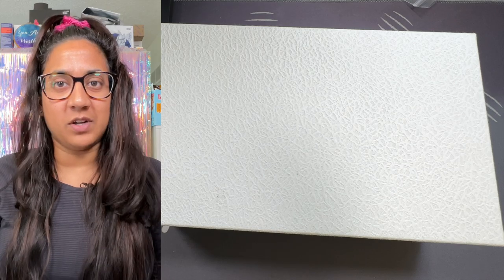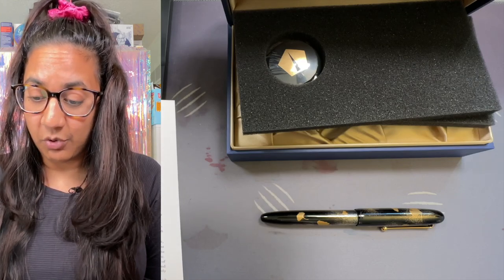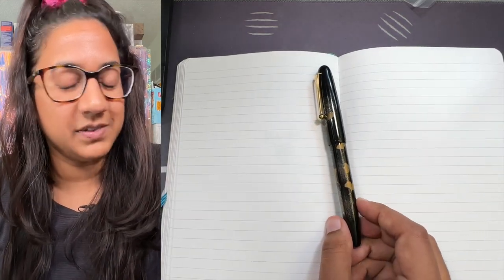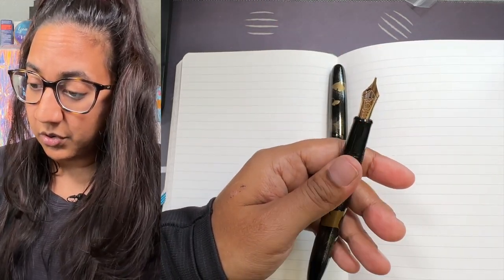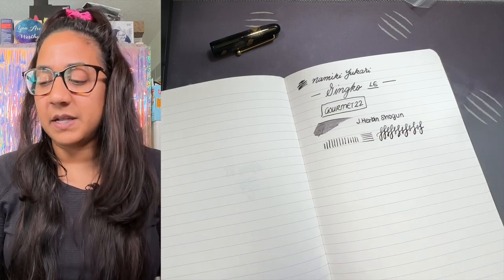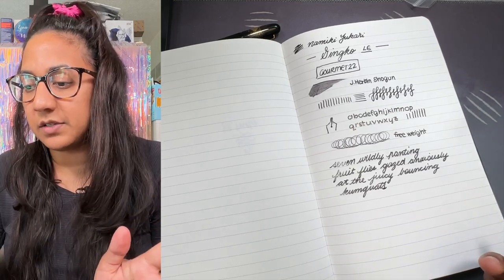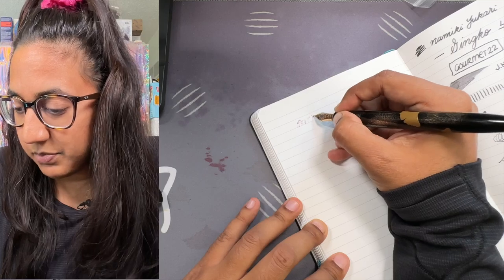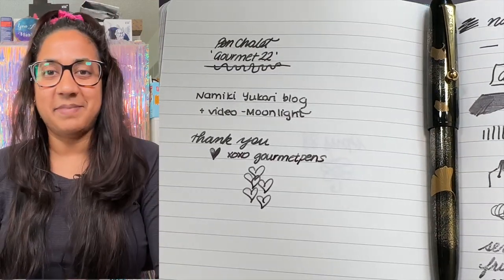Gourmet Pens Picks GOAT Pens - Namiki Yukari Gingko Fountain Pen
I am so sorry, I said this is a #5 Pilot size but it's actually the #10! My apologies for my error. I was so smitten and excited that I completely forgot. It happens.

Previous Namiki Yukari posts:
Namiki Yukari Nightline Skyline

My inky friends and newcomers, thank you all so much for watching and being here. My goal is to give you a break from the day, a brief reprieve for a few minutes to enjoy handwriting, writing instruments, inks, notebooks. Light-hearted, simple enjoyment.

And I'd be so grateful if you want to share with someone who might enjoy this.

If you have realized that oddly satisfying pens and inks are your jam and you would like to support my personal creations, please check me out to help keep the ink flowing on this personal channel!

• La Couronne du Comte: •GOURMET10•
• Casa della Stilografica: •FLORENCE•
stilografica.it/
• Appelboom: •friend•
• P.W. Akkerman: •GOURMET10•
akkermandenhaag.nl

SLACK: ow.ly/ftUG50FJB88